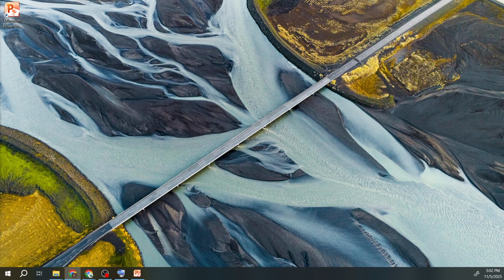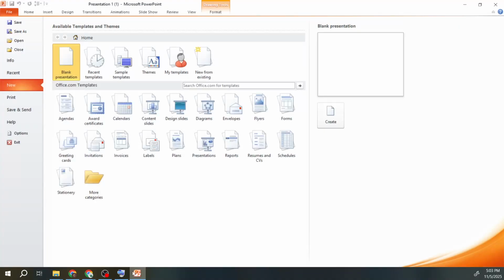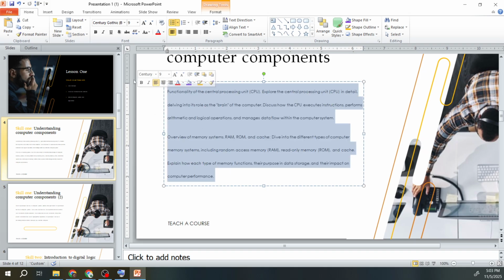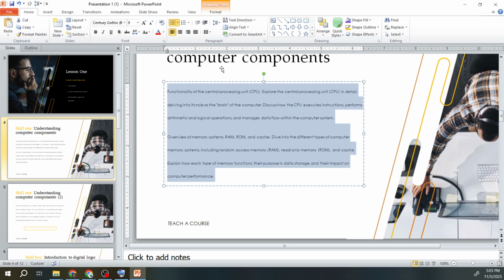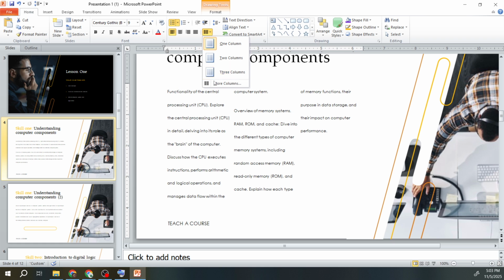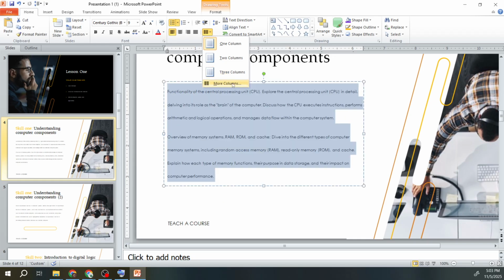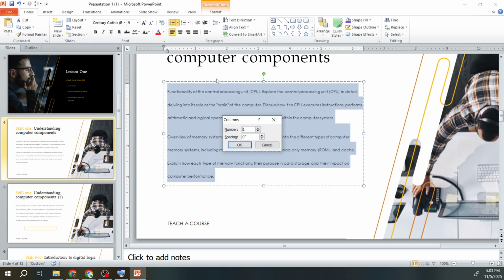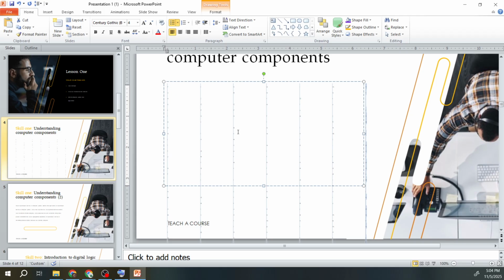How to Create Multi Column Text in Powerpoint [2026 Guide]